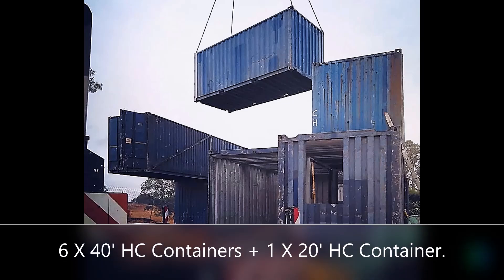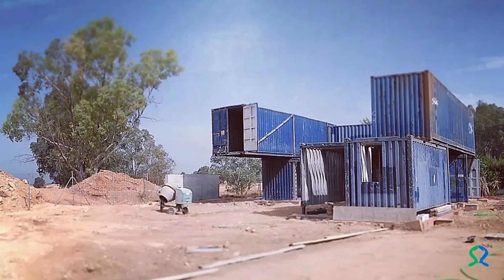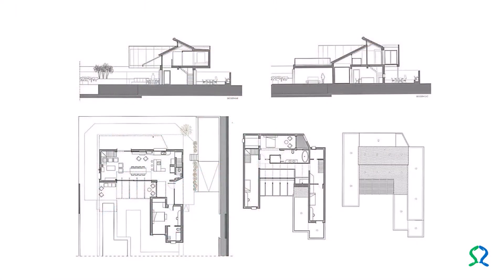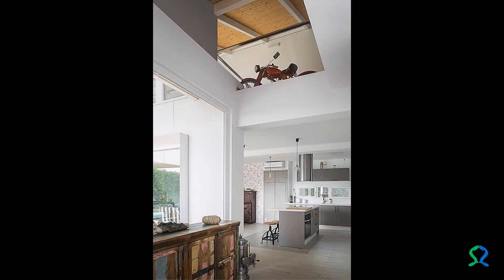Bioclimatic Container House | Container Architecture | Cargotecture in Spain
¿Estás interesad@ en la aplicación de la Cargotectura a espacios habitables Asequibles y Sustentables?

Diplomado de Cargotectura en Línea | Arquitectura con Contenedores | Casas Contenedor | Contenido Innovador | Alternativa Eco-amigable | Plan - Diseño - Ejecución | Fases de Construcción | IA | Consejos | Casos de Éxito y de Estudio | Videos | Literatura | Optimiza tu Presupuesto | Ideas | Artículos.

Are you interested in applying Cargotecture to Affordable and Sustainable living spaces?

Online Diploma Program | Architecture with Containers | Shipping Container Homes | Innovative Content | Eco-friendly Alternative | Plan – Design - Execution | Construction Phases | AI | Tips | Success and Study Cases | Videos | Literature | Optimize your Budget | Ideas | Articles.

¡BIENVENID@! - WELCOME!

• Diplomado en línea - Online Diploma Program:
  Cargotectura Integral: Diseño | Construcción | Sustentabilidad

• Video Canal - Video Channel:
   Casa Contenedor - La Alternativa

• Tablero Especializado - Specialized Board:
   Casa Contenedor | Arquitectura con Contenedores | Cargotectura

• Literatura - Literature:

- Cargotectura - Arquitectura con Contenedores
- Estimación y Desglose de Costos en la construcción de Casas Contenedor: Estrategias y Técnicas
- Container House V2.0 - The Affordable and Sustainable Alternative: Plan | Design | Execution
- Casa Contenedor V2.0 - La Alternativa Asequible y Sustentable: Plan | Diseño | Ejecución
- Casa Contenedor - La Alternativa Asequible y Sustentable

¡Gracias! - Thanks!

DESCARGO DE RESPONSABILIDAD DE DERECHOS DE AUTOR. Estos videos tienen fines exclusivamente educativos y de diseño inspirador. Los derechos de autor de las imágenes/videos pertenecen a sus propietarios. Si los propietarios de las imágenes/videos solicitan la eliminación del video, se eliminará lo antes posible.